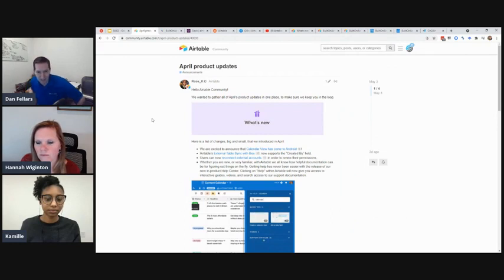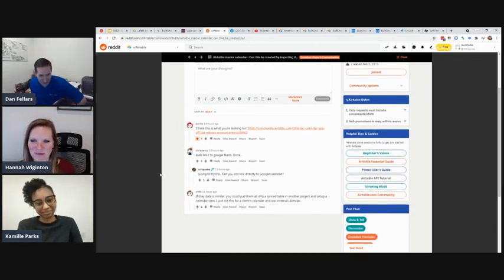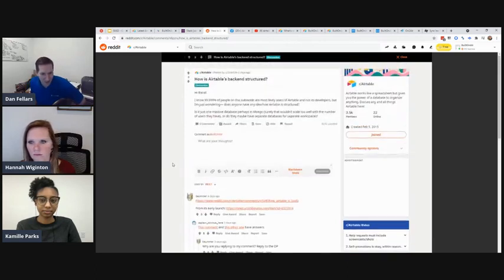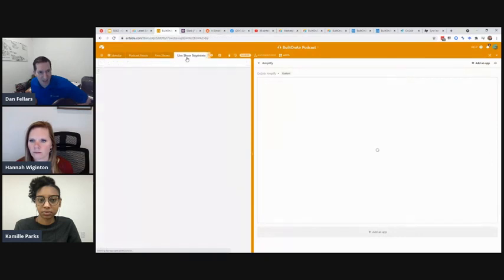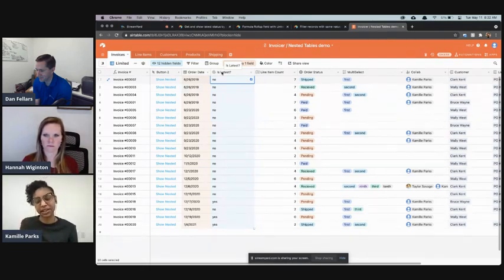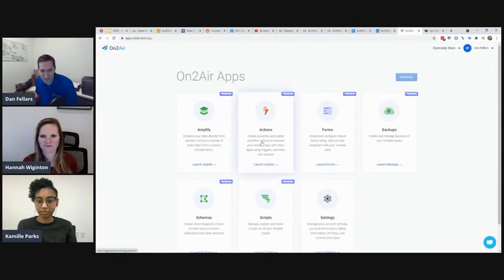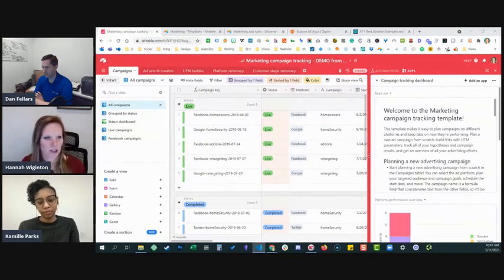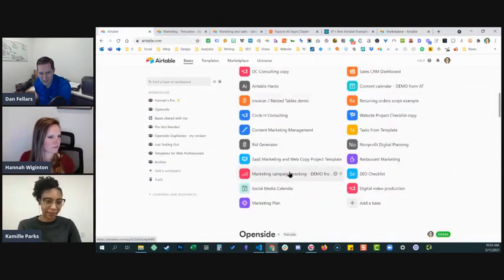[S08-E02] Full Podcast for 05-11-2021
5/11/2021 - BuiltOnAir Live Podcast Full Show - S08-E02

Our hosts today:

I help bold, active entrepreneurs and companies with digital marketing through creative and technical content and systems.

00:03:07 - Round The Bases - Roundup of what&x27;s happening in the Airtable communities - Airtable, BuiltOnAir, Reddit, Facebook, YouTube, and Twitter.
00:27:15 - Audience Questions - Airtable Question - Filler records with same value on latest entry.
00:47:36 - Industry View - Airtable for the Marketing Industry
00:33:49 - Automate Create - Airtable Automations - Syncing Automation